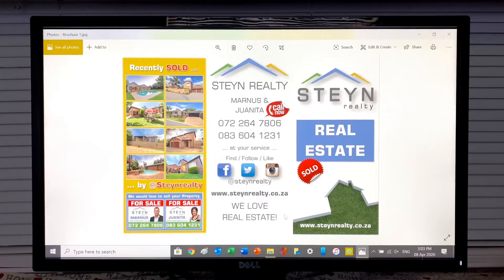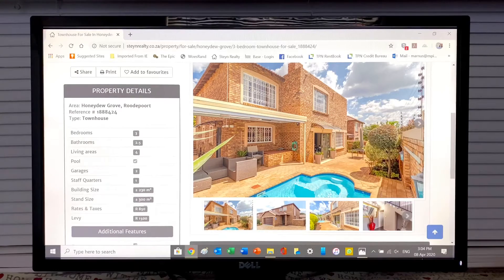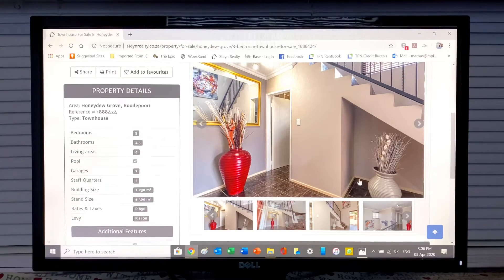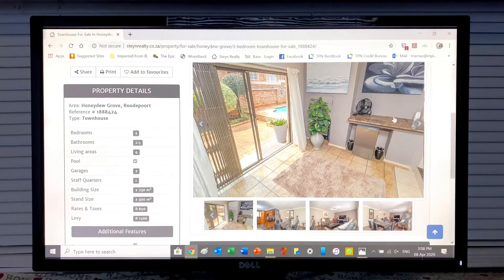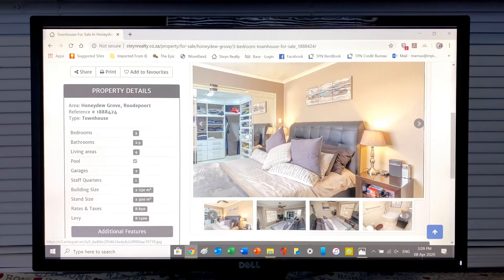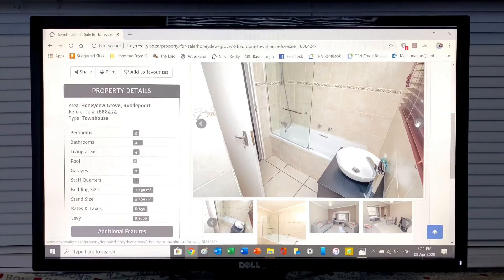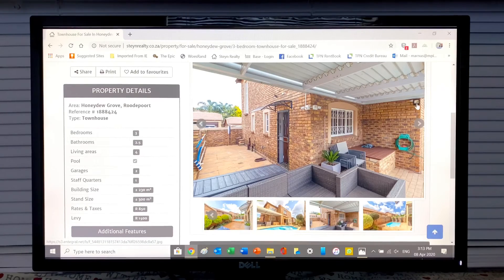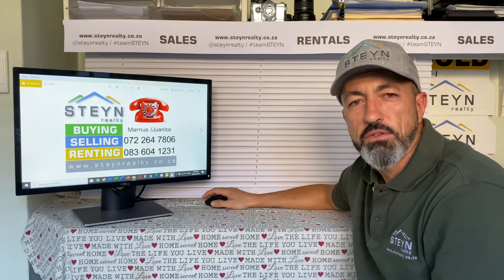Property For Sale in Honeydew Grove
Stunning 3 bedroom duplex property for sale by us. This is really an immaculate property with a heated pool, 4 living areas and domestic accommodation or office / study / 4th bedroom.

/ Juanita 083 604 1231 / Marnus 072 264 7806